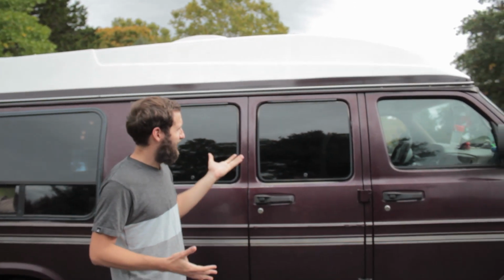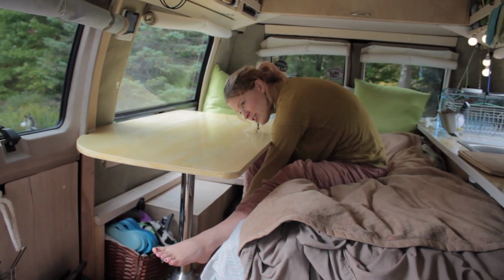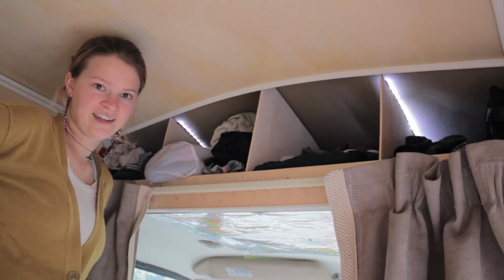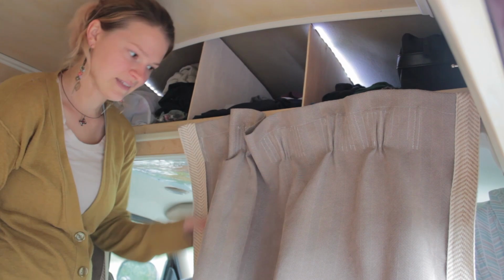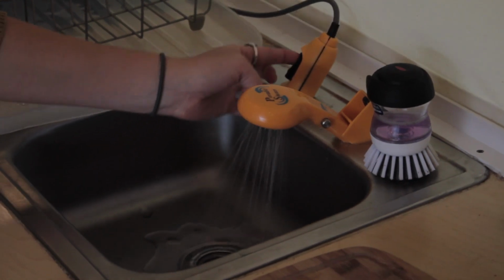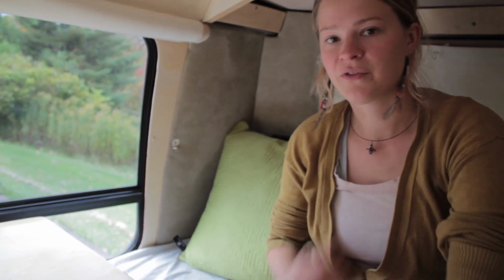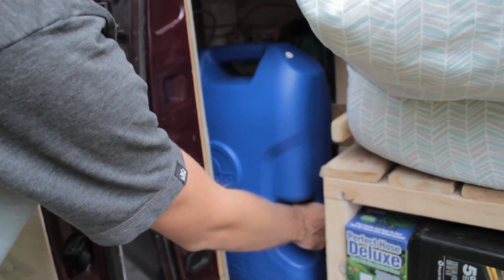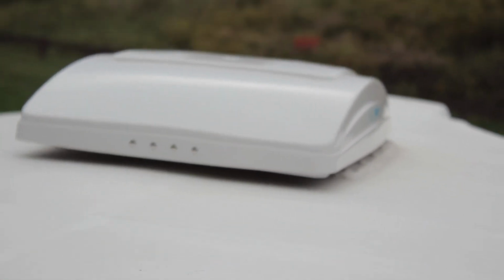VAN TOUR 2.0 - Fully Renovated!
Tour of our recently renovated van that we are currently living in as we travel around the U.S. The van is a 2002 Dodge Ram 1500 conversion van, gutted and rebuilt into our cozy, cute camper van home.

If you are interested in any of the products/appliances you see in our van you can find most of them in our amazon store